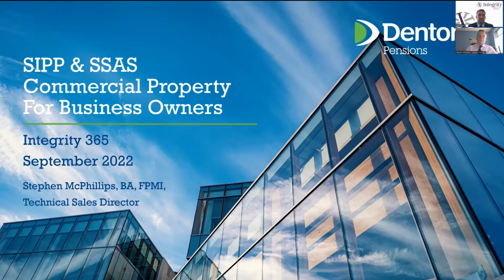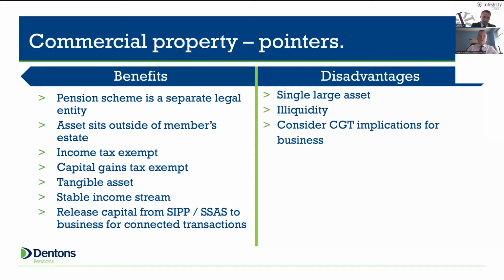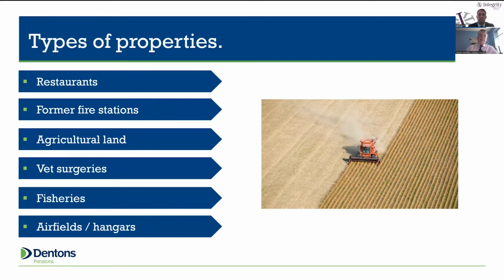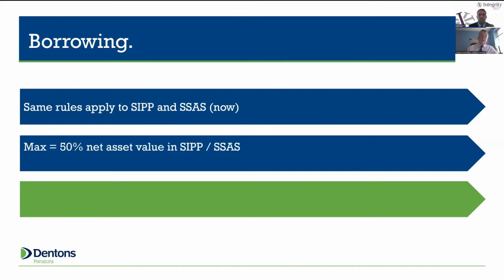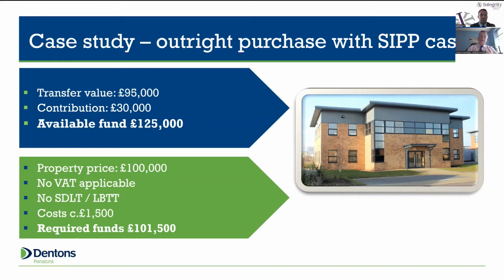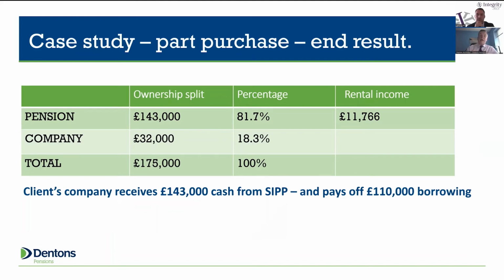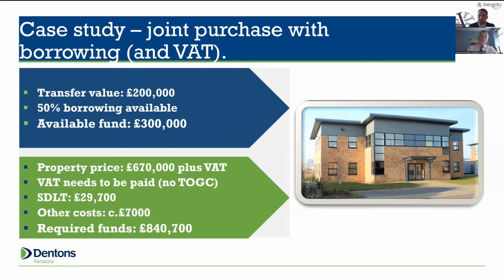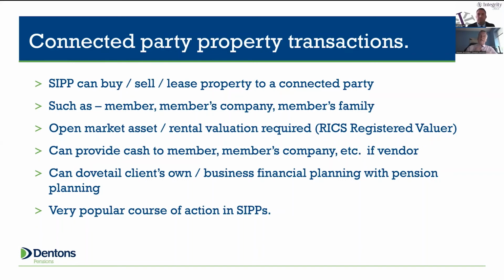Commercial Property and Your Pension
Please note that this session was recorded on 20th September 2022 and all information and guidance were applicable as of this date.

Could You Unlock Your Pension's Potential with Commercial Property Investment?

Did you know that you could invest your pension in ways other than stocks and shares? You can also use self-invested pensions (SIPP and SSAS) to purchase commercial property in the UK which can be a highly tax-efficient method of investing and saving.

Independent Financial Adviser Marcus Rayer
Chartered ALIBF, is joined by Stephen McPhillips BA FPMI, Technical
Sales Director at Dentons Pensions, to look 'under the bonnet' of commercial
property and pensions. This session we explore:

•  The advantages and disadvantages of commercial property investments.
•  How this type of investment may be the solution to certain challenges.
•  The types of commercial property that could be invested into.
•  Funding and borrowing options available.
•  Case studies to show how different clients have benefited from this type of investment.

Get in touch:
Bristol Office: 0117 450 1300
High Wycombe Office: 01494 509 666

AUTHORISED AND REGULATED BY THE FINANCIAL CONDUCT AUTHORITY FRN. 454705 REGISTERED IN ENGLAND AND WALES NO. 12280664 REGISTERED OFFICE: OFFICE 82 ST. JOHN STREET, LONDON, ENGLAND, EC1M 4JN